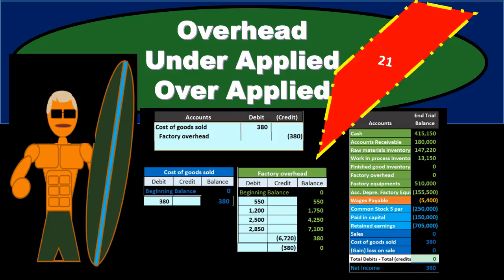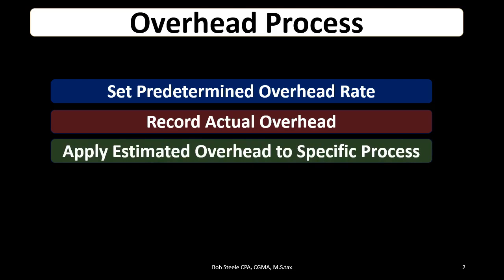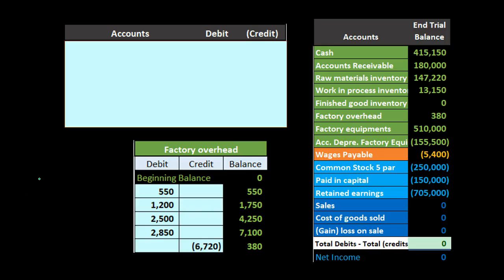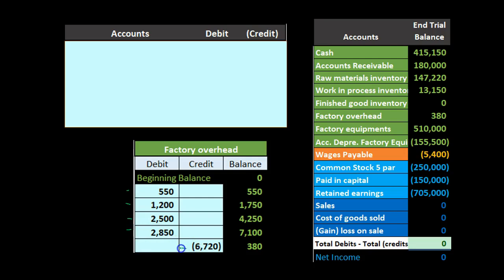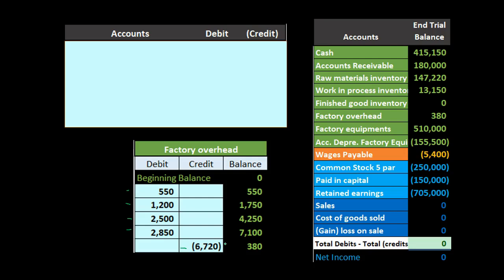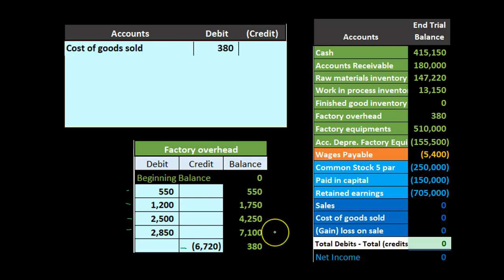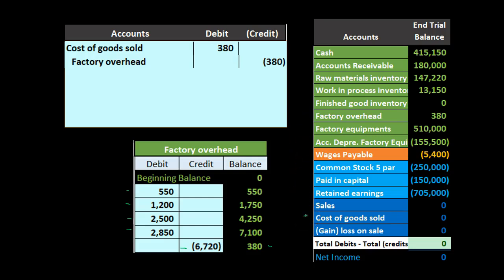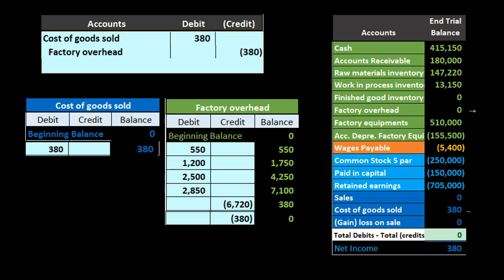Under Applied and Over Applied - Process Cost System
Journal entry to allocate underapplied and overapplied overhead.